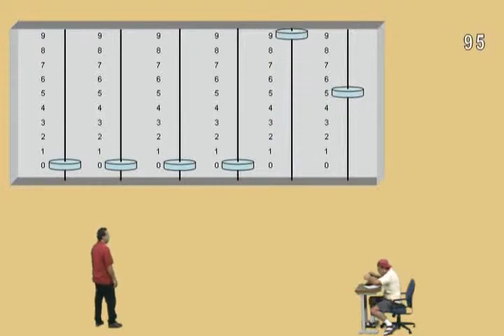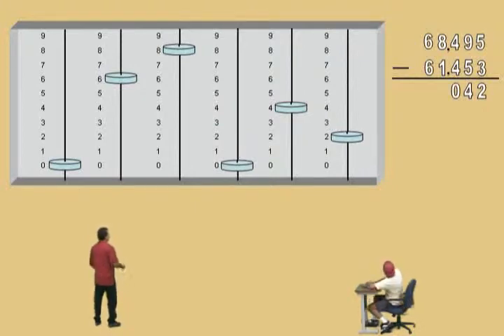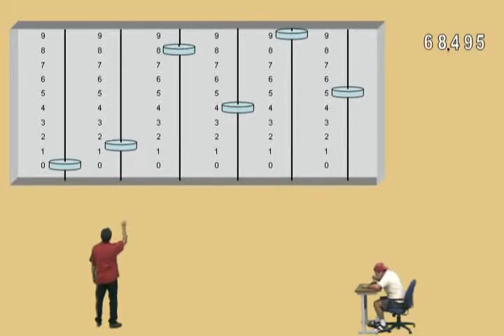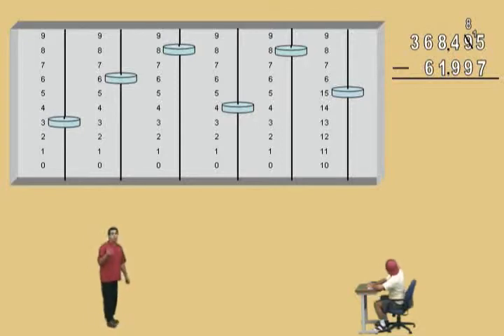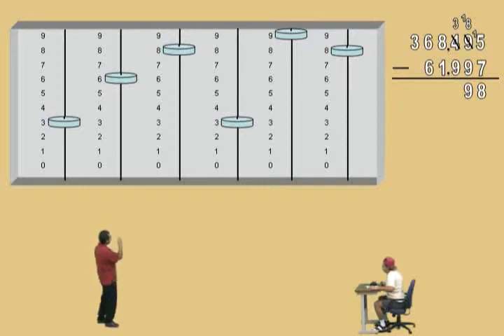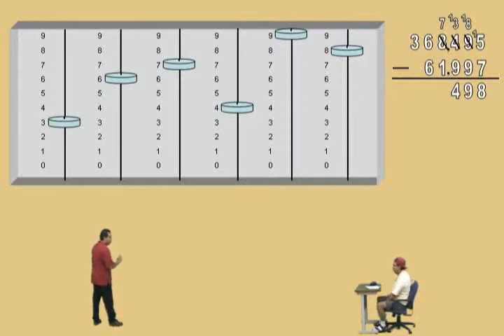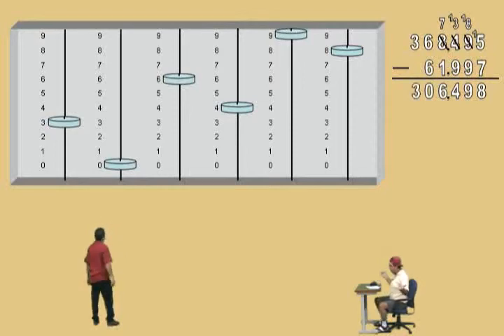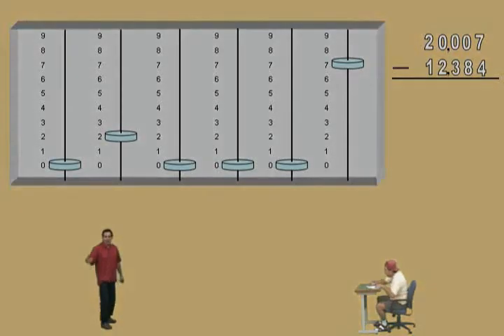Subtracting Numbers on an Abacus Part 1